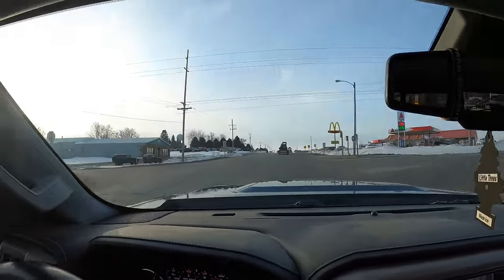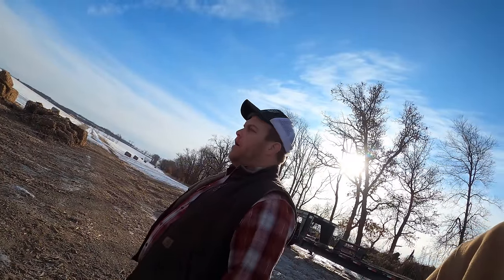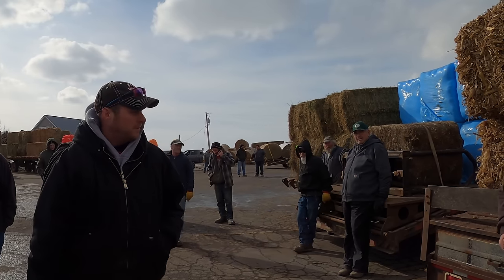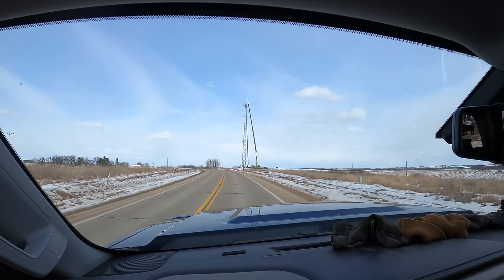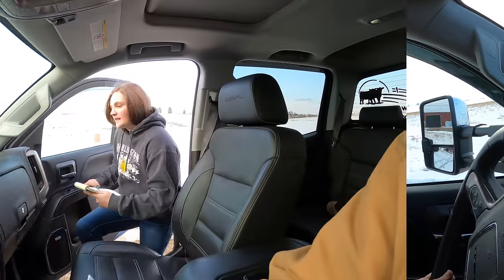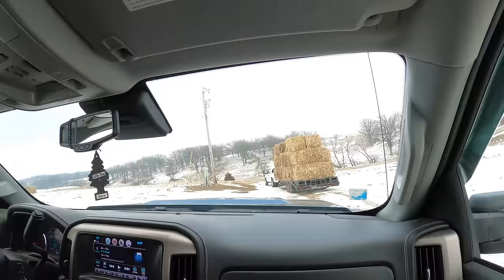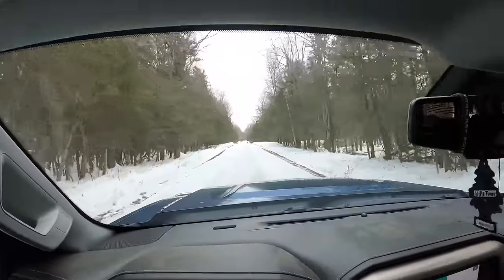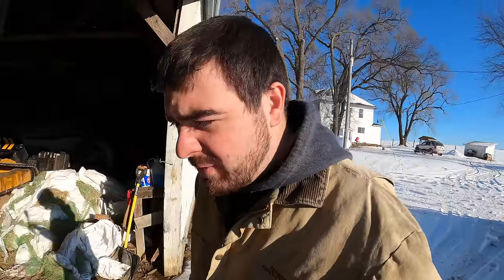Hauling Large Square Bales with the Intern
I return to help Hannah's family move those square bales we made at the beginning of last month!